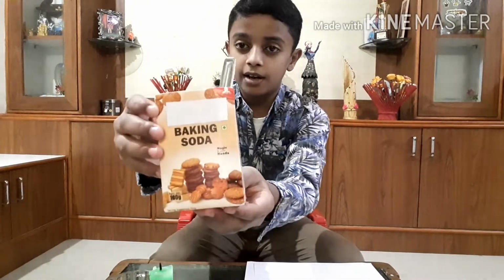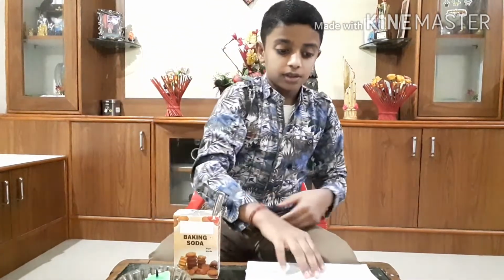Make DIY Invisible Ink! Simple Chemistry Experiment to make Science Fun!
How to make a invisible Ink using Baking soda